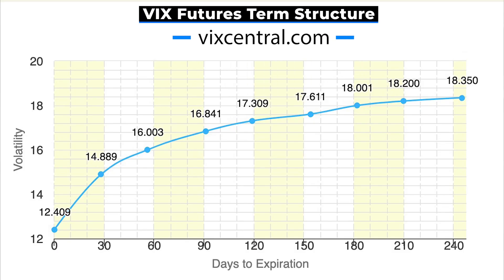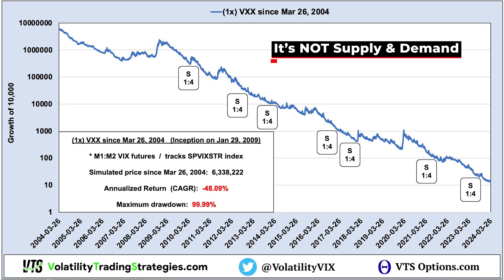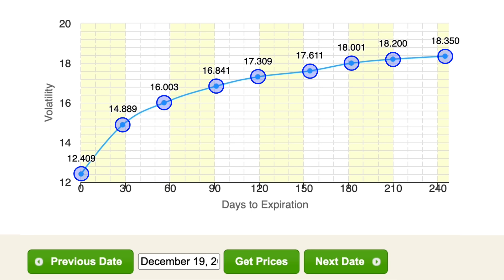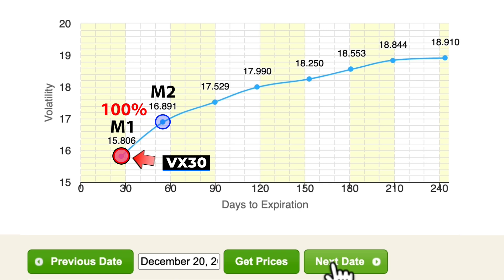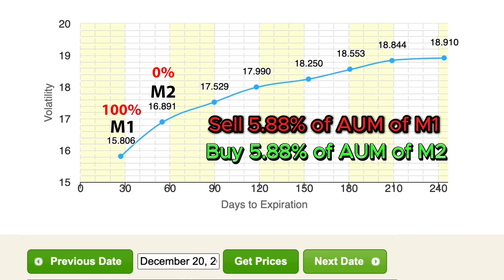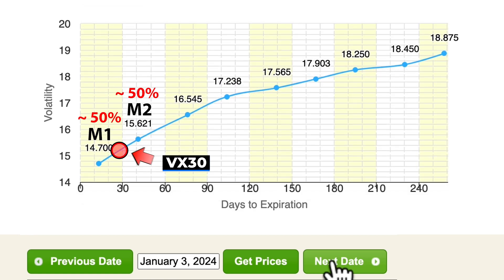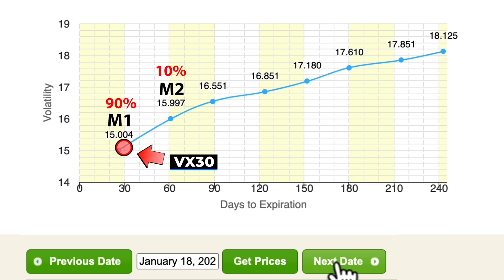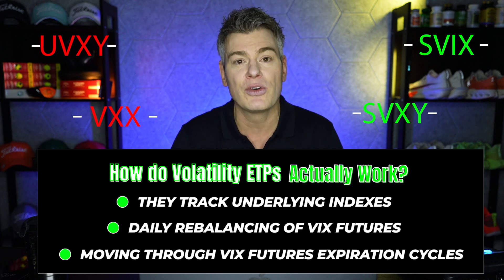Volatility ETFs Explained: How does UVXY | VXX Work?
Unlock the secrets of shorting volatility ETFs like UVXY and VXX in this must-watch lesson! Learn how VIX Futures term structure and daily rebalancing drive price movements, not supply and demand. Discover the methodology behind volatility products and how to predict their decay for massive trading profits.

Brent Osachoff